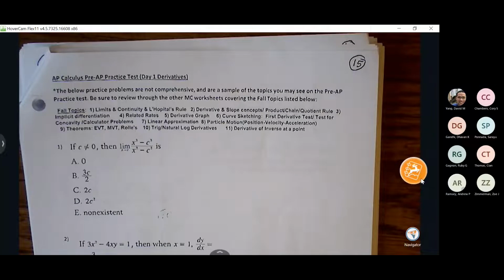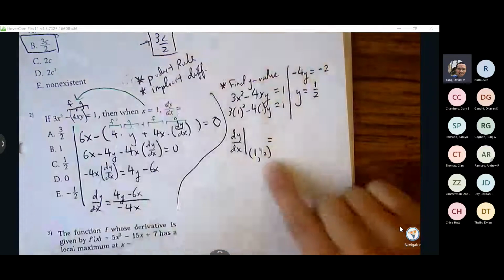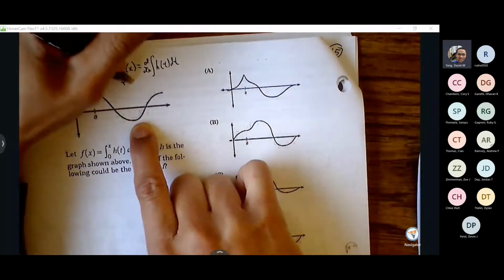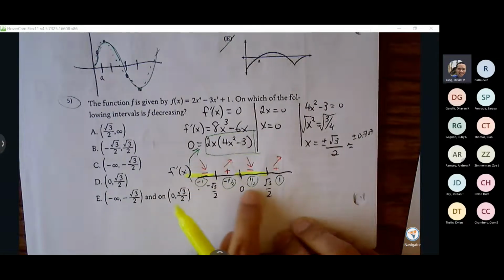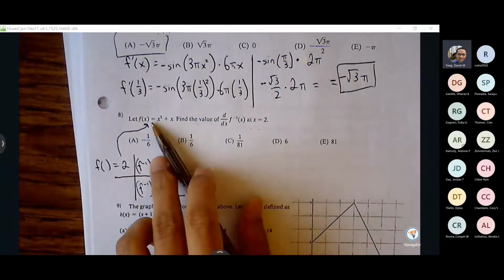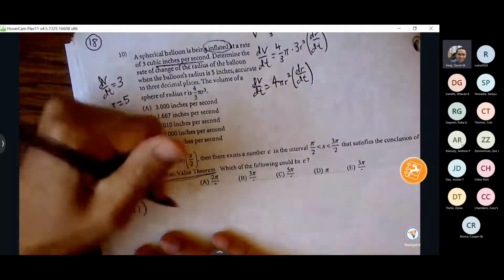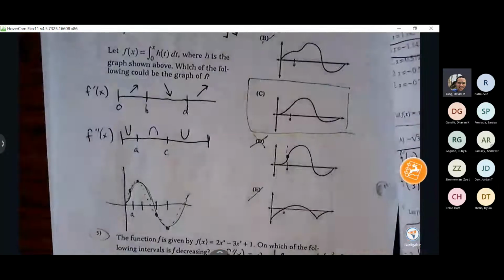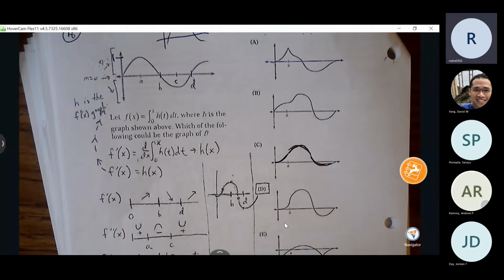Morning Review MC Test ( Derivative topics)